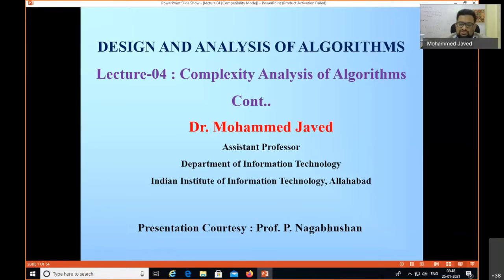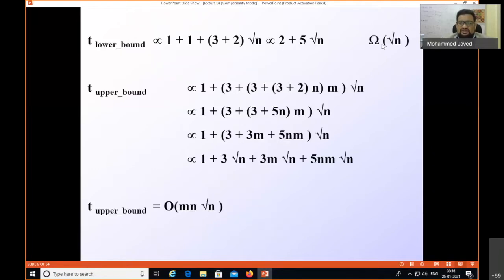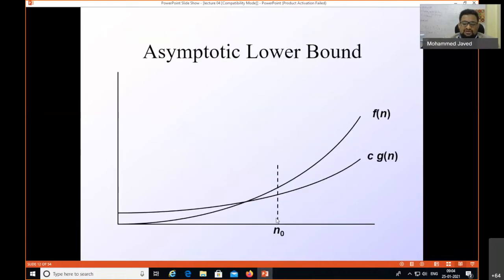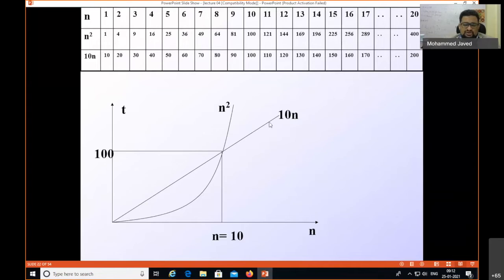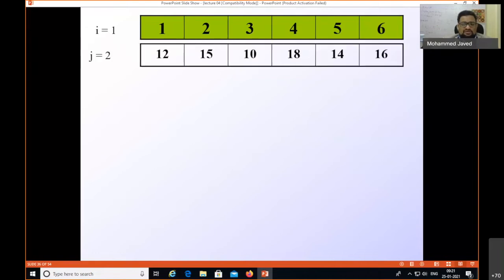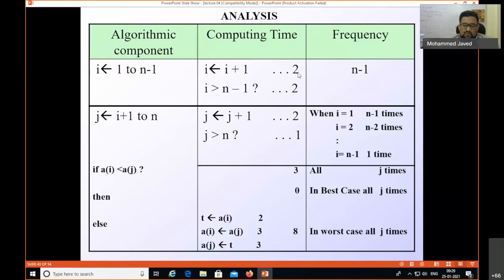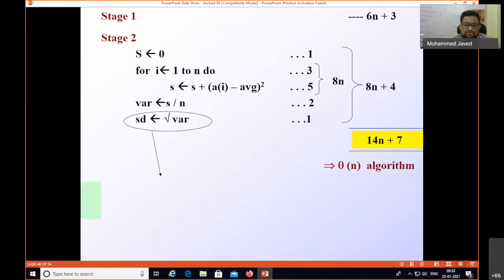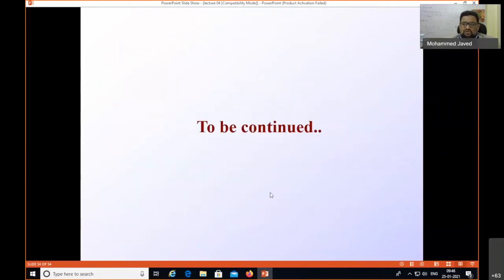Design and Analysis of Algorithms (DAA) Video Lecture-04 Complexity Analysis of Algorithms (Conti..)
Analysis and Design of Algorithms Lecture 04 on Complexity Analysis of Algorithms was delivered at IIIT Allahabad by Dr. Mohammed Javed on January 25, 2021